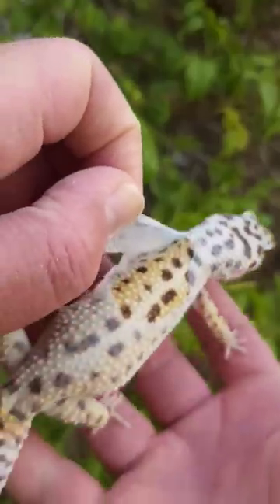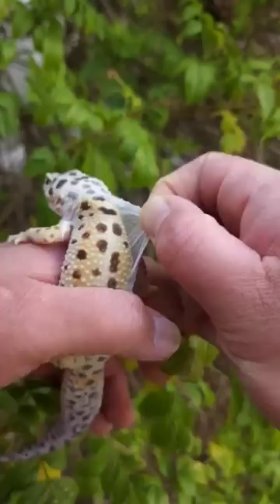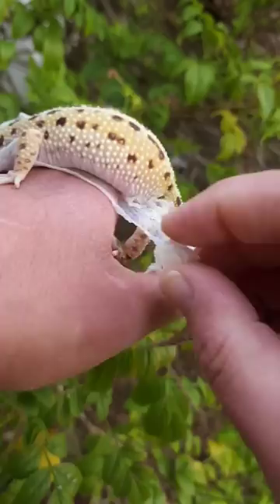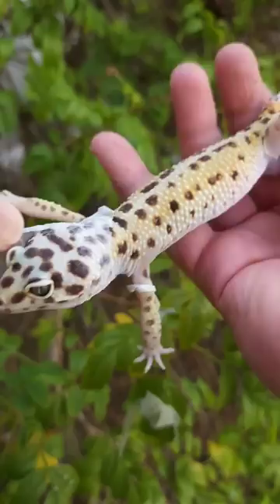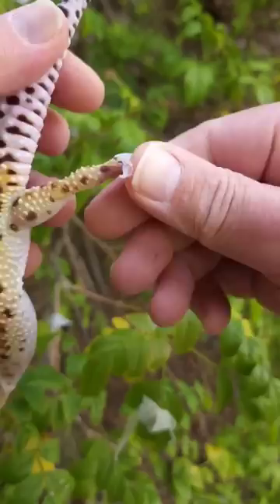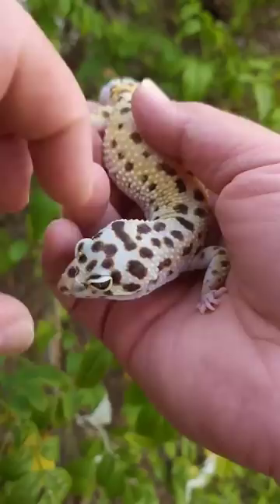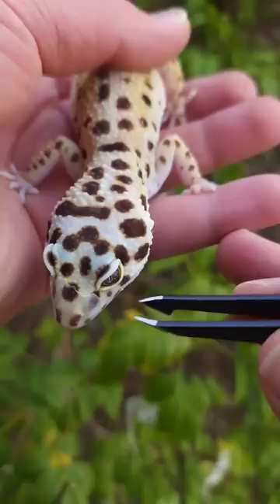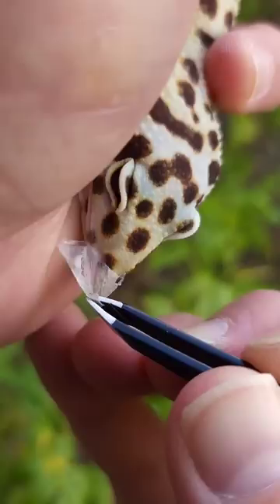Helping your Leopard Gecko shed 🌞